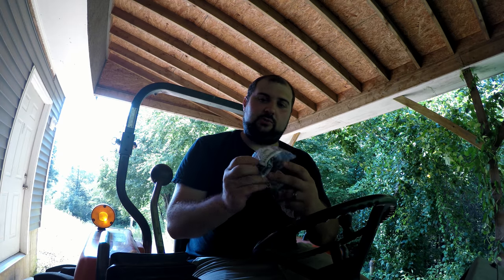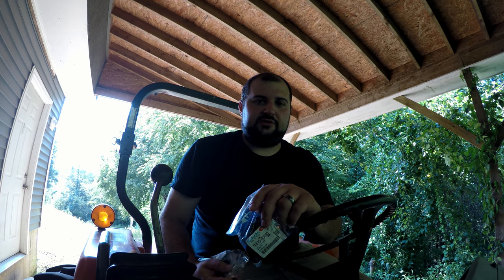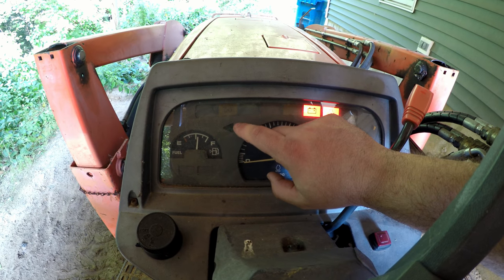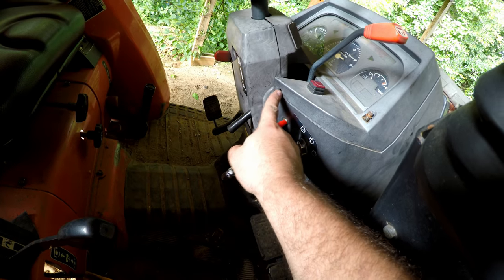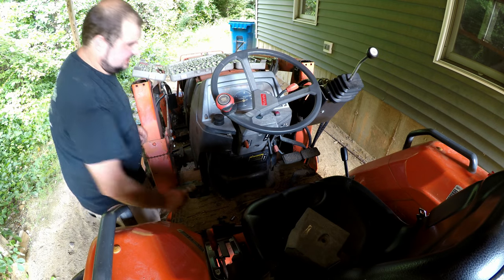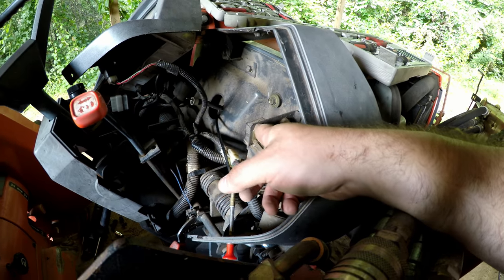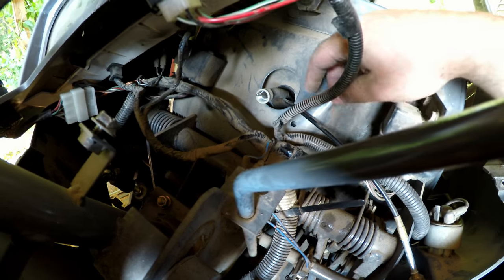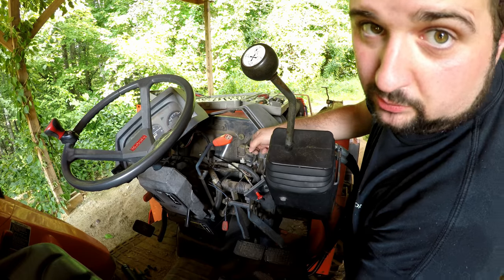Kubota L3010 Glow Plug Relay and Controller Replacement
The glow plug light on my Kubota L3010 kept flashing, not coming on or staying on. I did some research and found the 2 components that are most likely to cause this. I ordered the parts through Messick's and show how to install them.